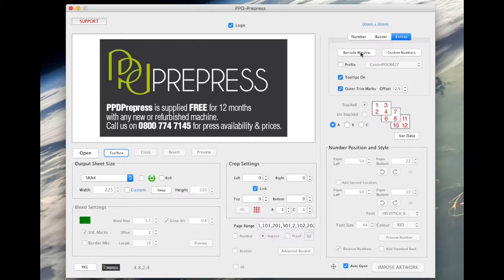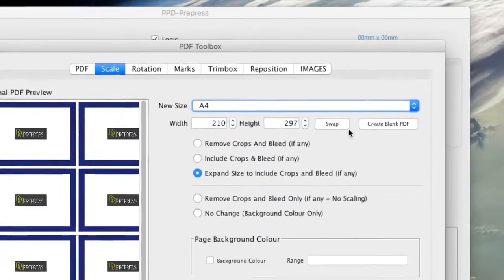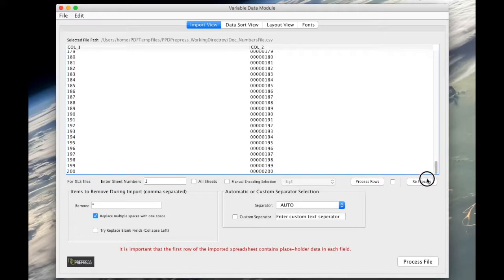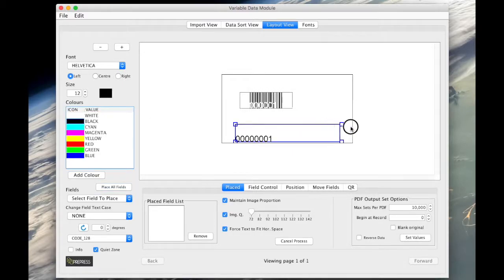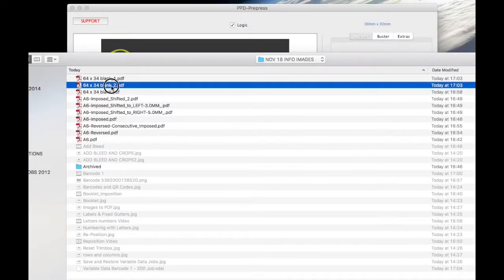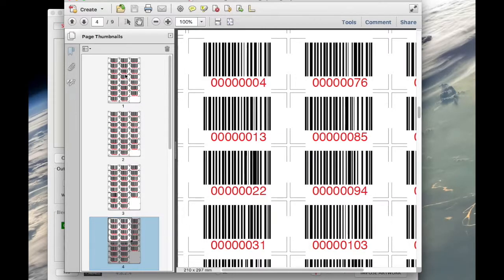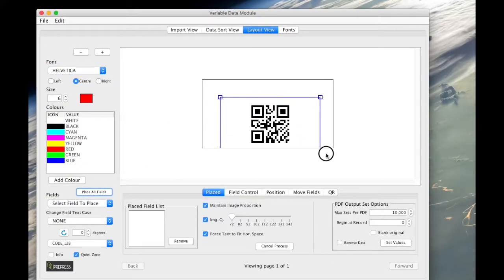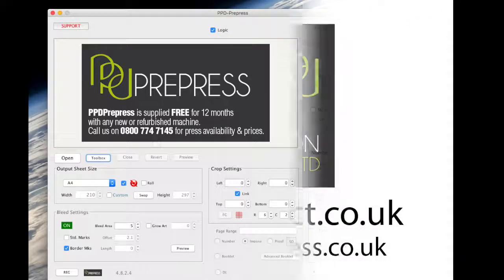PPD Prepress Barcodes and QR Codes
Need software that adds barcodes and or QR codes to your printed output that also imposes the files in to order across the whole sheet? PPD Prepress is a suite of products that makes life easier for the digital press operator or designer.